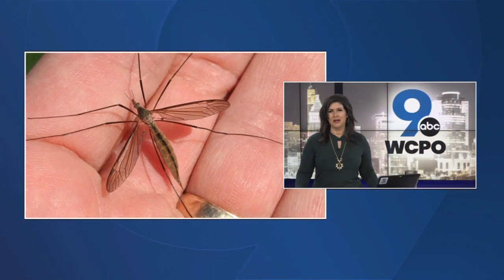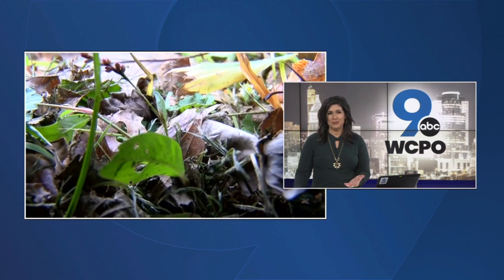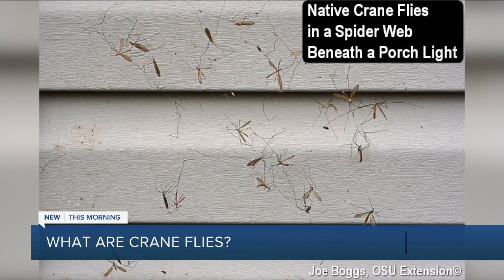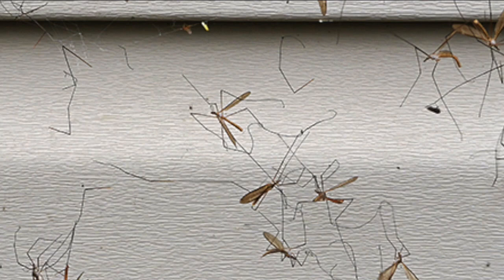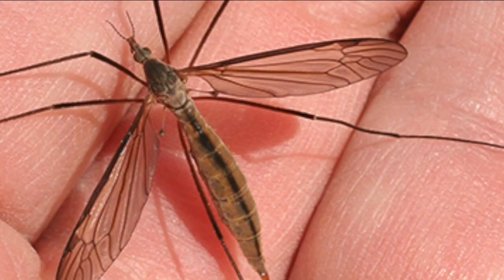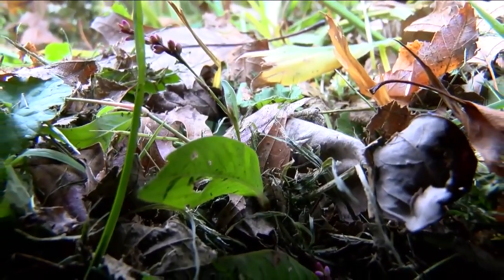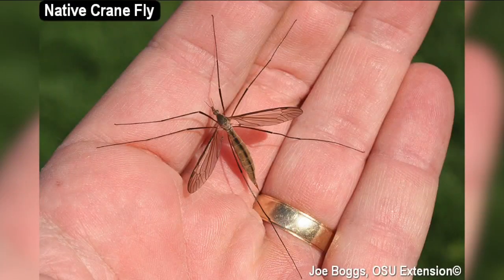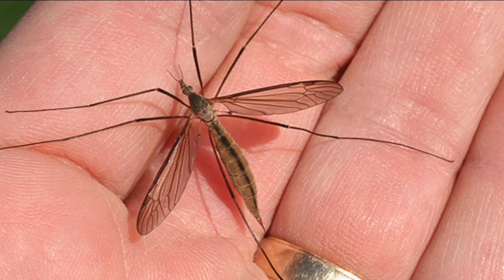Those aren't mosquitoes, they're crane flies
The next time you see a bug that looks like a mosquito, it could be an insect called a crane fly.